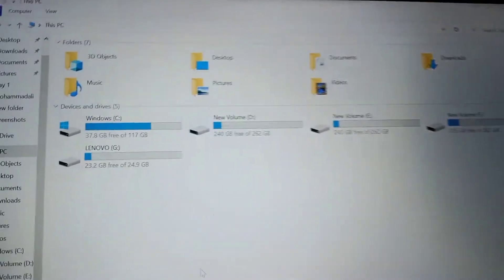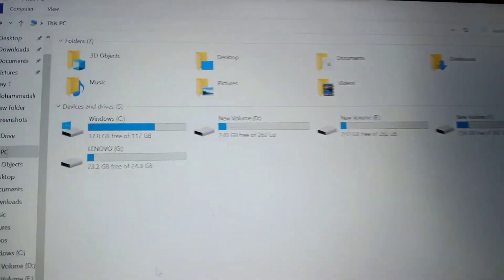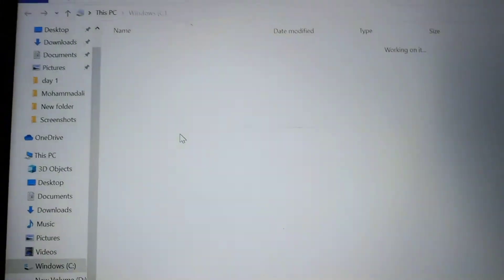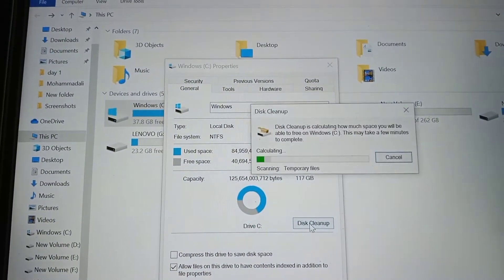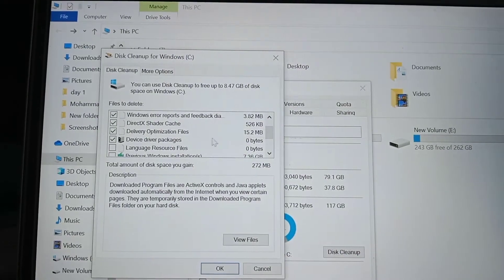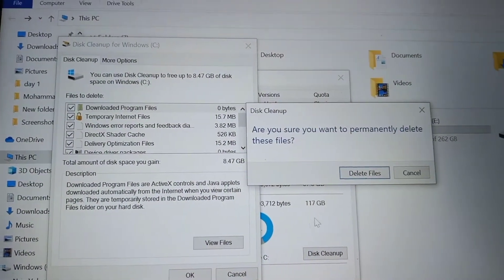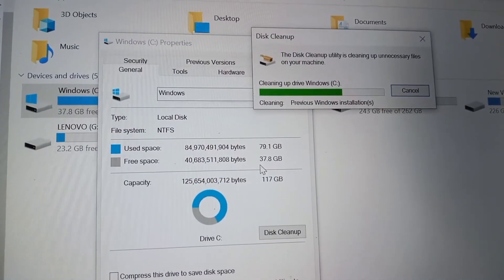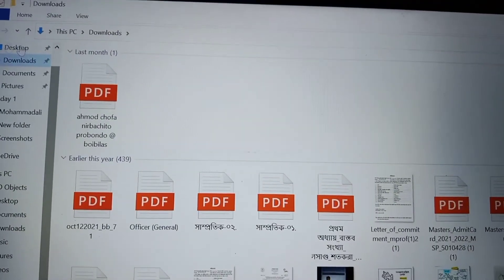Suddenly Laptop or Desktop has become slow in windows 10? how to super fast laptop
Suddenly Laptop or Desktop has become slow in windows 10?

One reason your Windows 10 PC may feel sluggish is that you've got too many programs running in the background — programs that you rarely or never use. Stop them from running, and your PC/Laptop will run more smoothly. ... You'll see a list of the programs and services that launch when you start Windows.

windows 10 very slow and unresponsive 2020,windows 10 very slow and unresponsive 2021,
brand new computer running slow windows 10,how to improve computer performance windows 10,
how to clean up computer to run faster windows 10,how to make windows 10 faster 2020,speed up my computer windows 10 free,computer running slow windows 7,how to fast laptop,old windows delete,windows old delete,how to super fast laptop